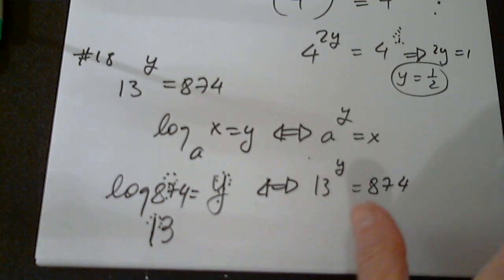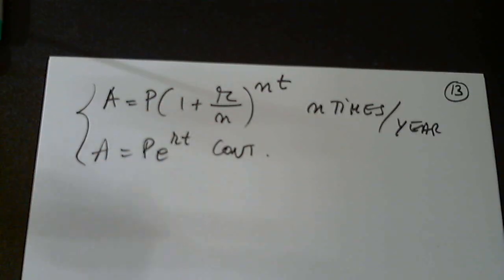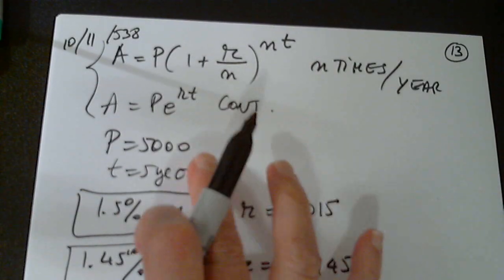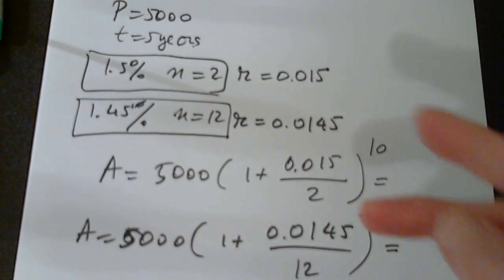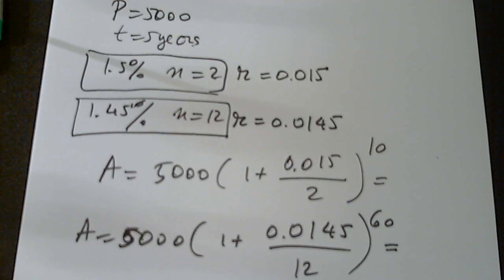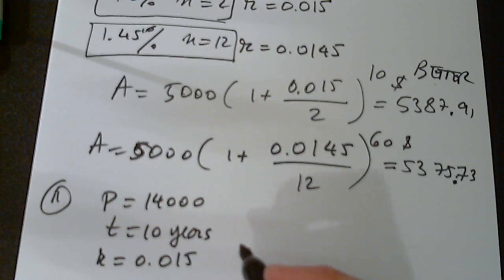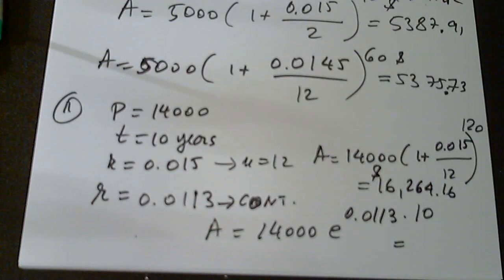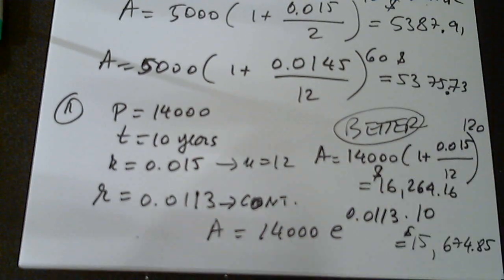MAT 037 137 TEST 4 REV NOV 5 PART 6